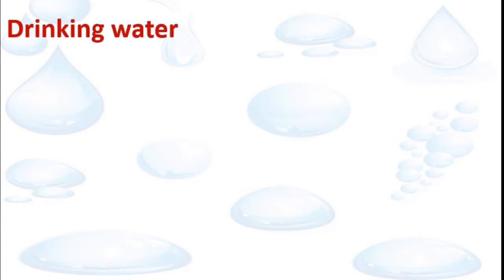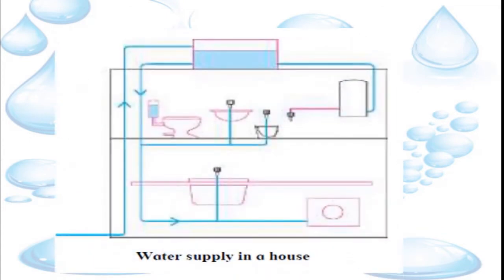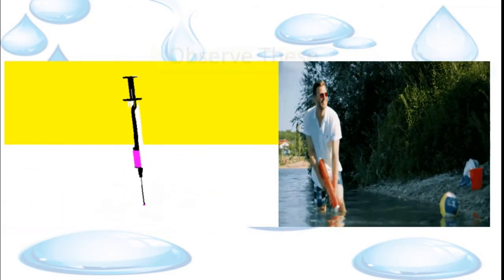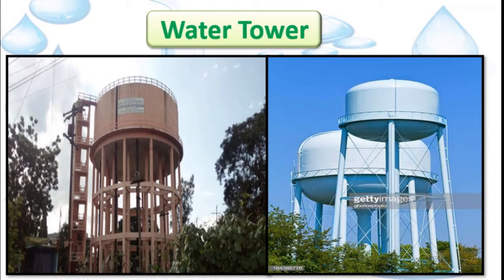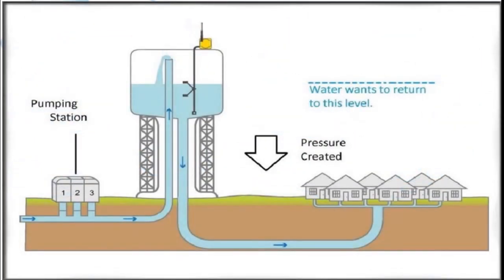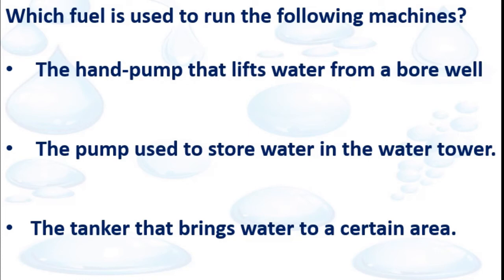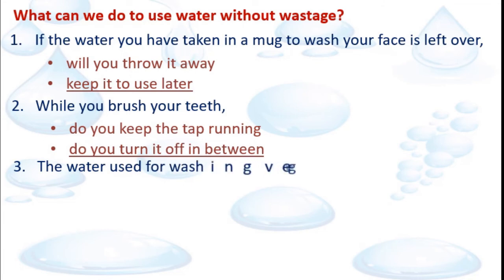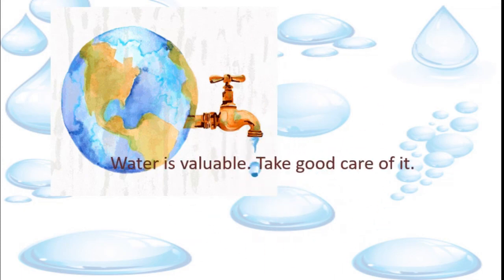Std: 4th, Sub: EVS(1), Unit: Water for every household. By, Mrs Akshata Kale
Sub Unit: Water supply for a human settlement
                 What can we do to use water without wastage?